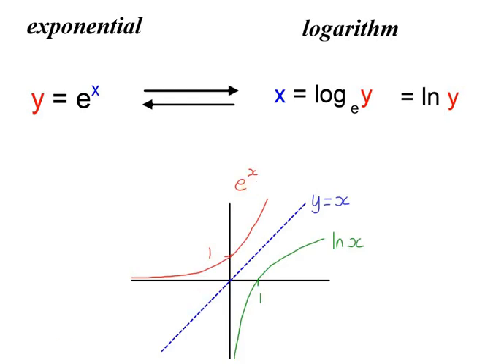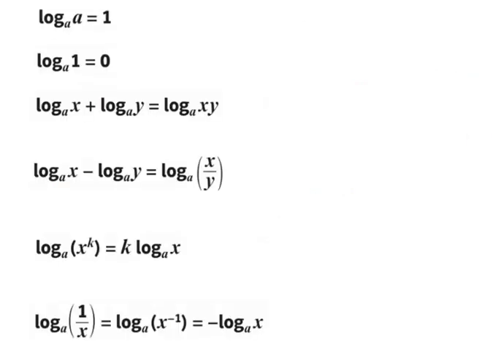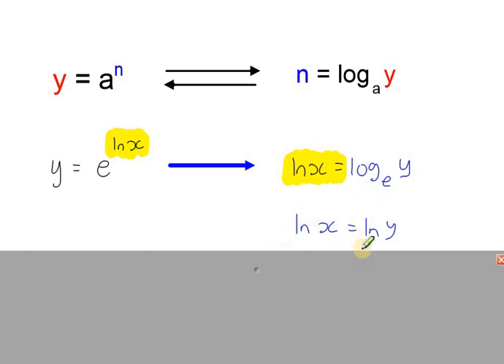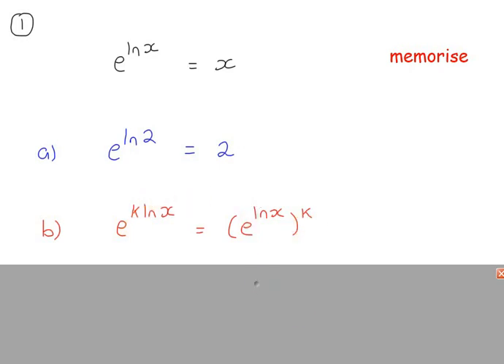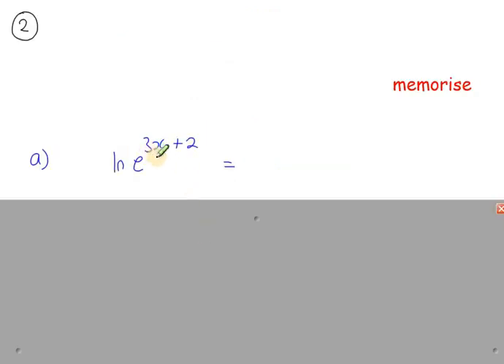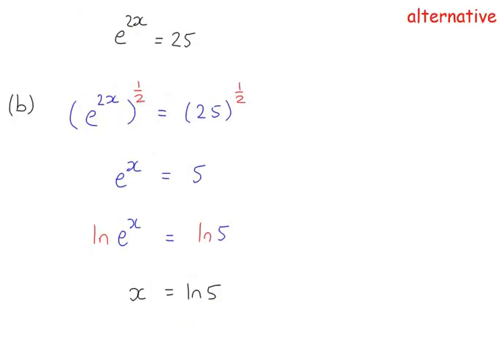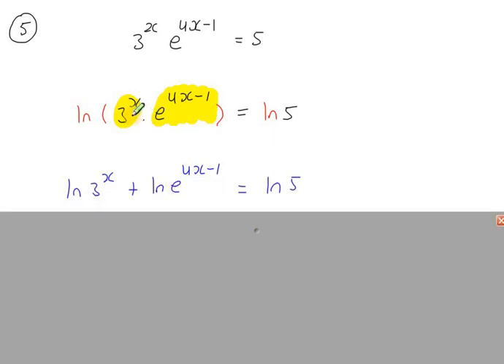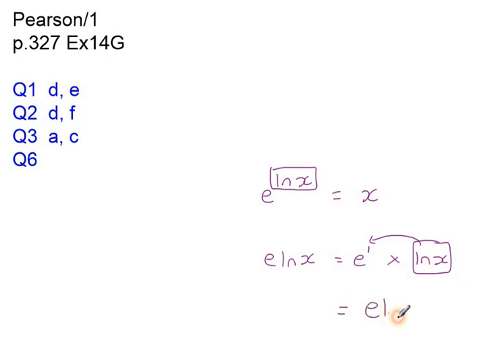Natural logs - ln x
Edexcel / A-Level maths / Pure / Year 1 / Exponentials and logs / ln x